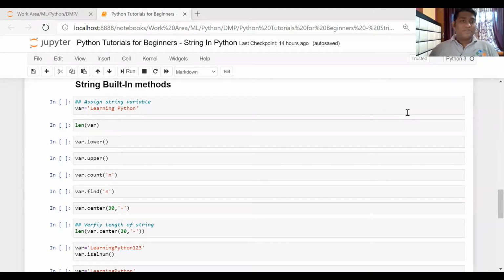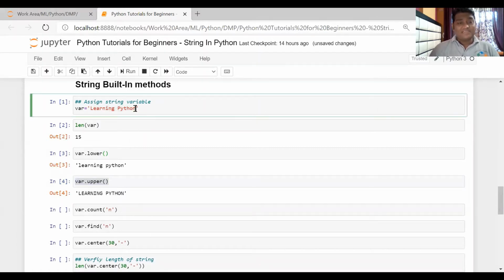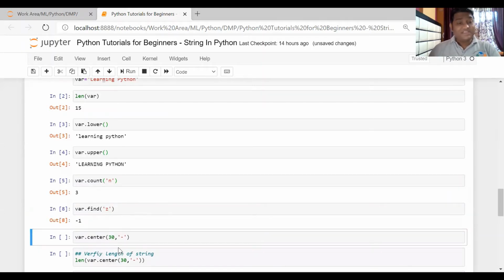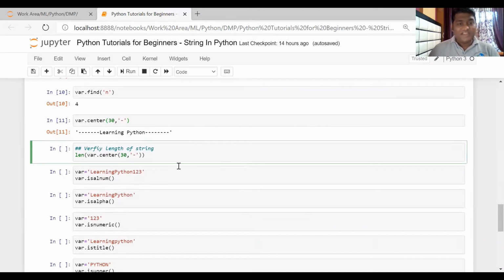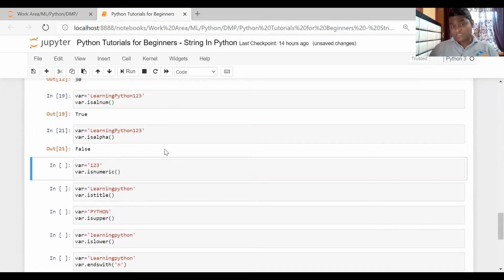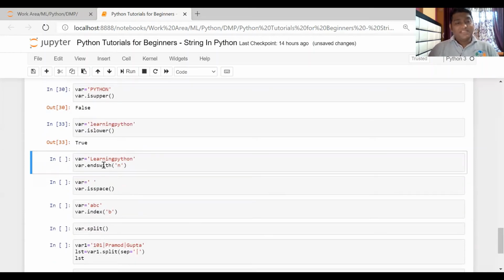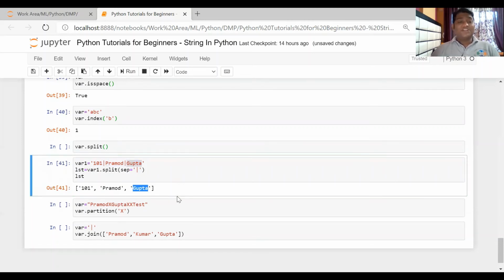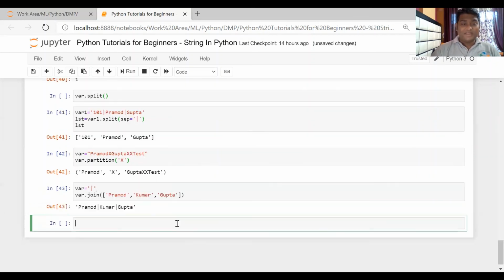Python Tutorials for Beginners - String In Python - Part 2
In this video we are going to learn String Built-In methods in detail.